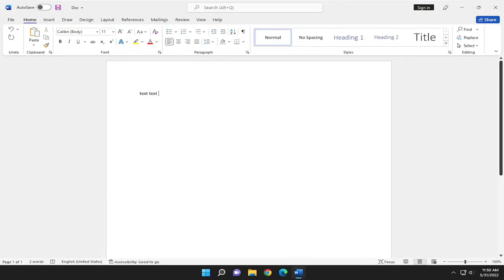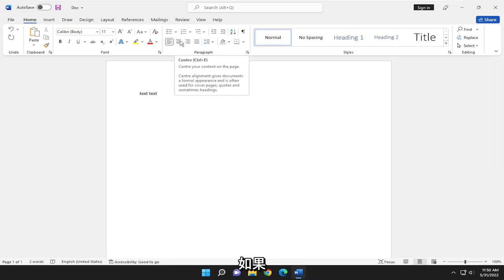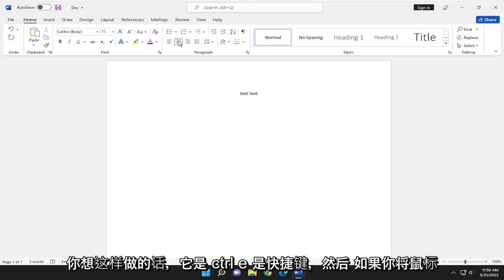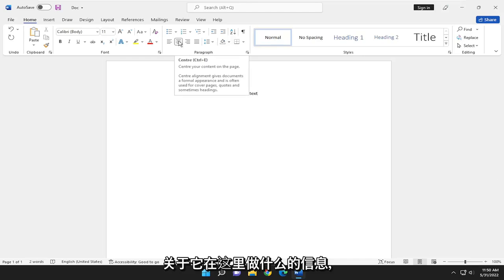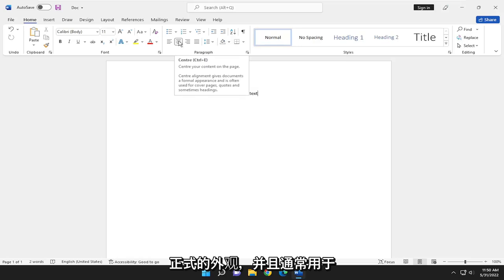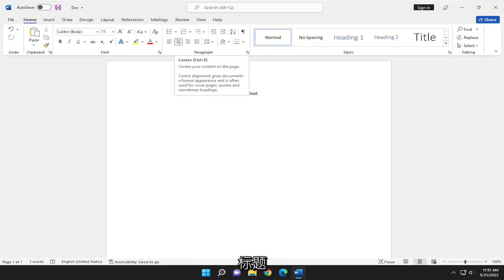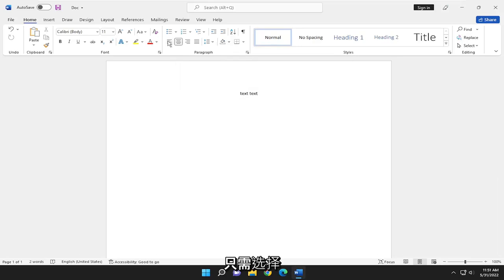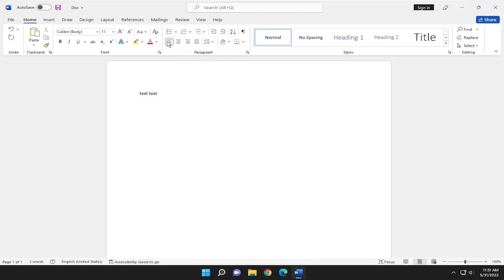如何在Word文档中垂直居中放置文本？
Microsoft Word 中页面中间的居中文本 [教程]

需要为您正在撰写的报告制作封面吗？ 您可以通过将文本水平和垂直居中来创建一个简单但专业的封面。 在页面上水平居中文本很容易，但垂直居中呢？ 这也很简单，我们将向您展示如何操作。

在将标题页上的文本居中之前，您需要将封面页与报告的其余部分分开，因此只有封面页上的文本会垂直居中。 为此，请将光标放在新部分中所需文本的正前方，并插入“下一页”分节符。

本教程中解决的问题：
中心文字
垂直居中文字词
居中文字字表
垂直居中文本单词表
对齐文本中心词
文本框居中
word中的文字如何居中

Microsoft Word 提供了很多用于自定义文档的选项，以至于很难弄清楚如何做一些简单的事情，比如修改 Word 文档中文本的样式，或者将文本正确定位在页面上的所需位置 .

格式化文本中最基本的元素之一是对齐它。 幸运的是，无论您需要在页面上左对齐还是居中对齐文本，Microsoft Word 都有一个选项可以让您进行此调整。

本教程将适用于 Windows（如戴尔、惠普、联想、三星、东芝、宏碁、华硕）和 macOS（MacBook Air、MacBook Pro、MacBook Mini）设备的 Microsoft Word 2021、2019、2013 和 2010。